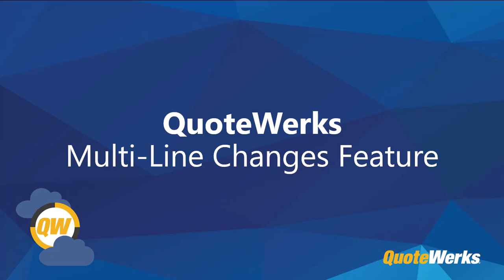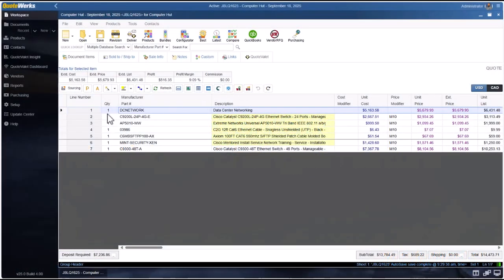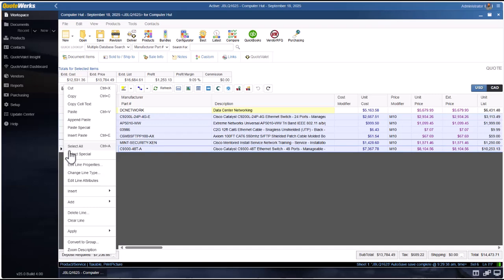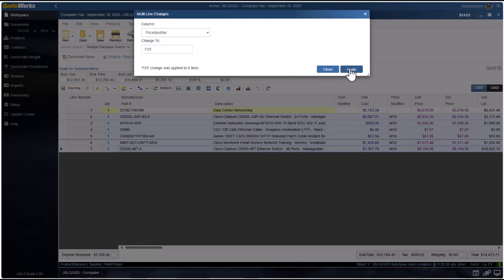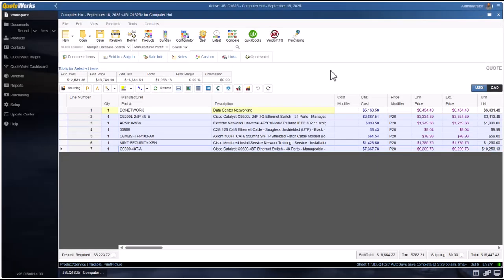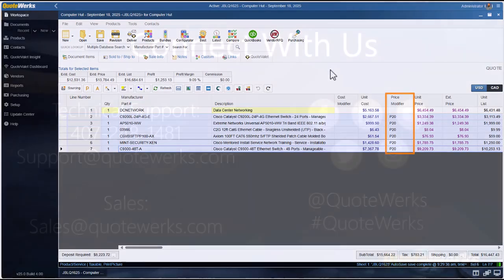Multi-Line Changes Feature | QuoteWerks Web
In this video we review how to use the Multi-Line Changes feature in QuoteWerks which enables you to make changes to multiple lines on a quote at once. This is useful when you have many lines on a document and need to update multiple lines to have the same value in a particular field. In this video we show how to update the price modifier for multiple products in one step.